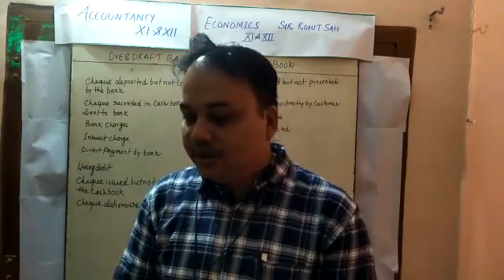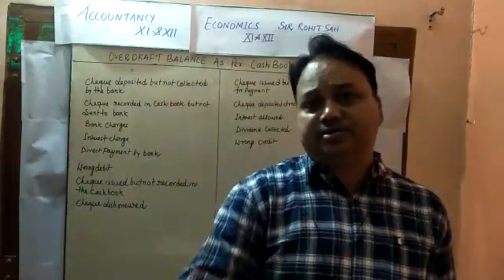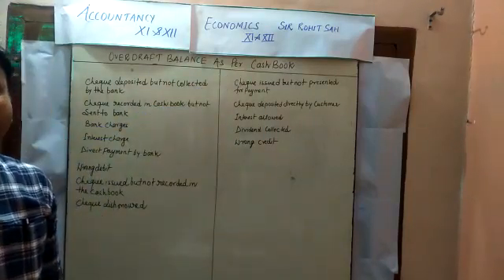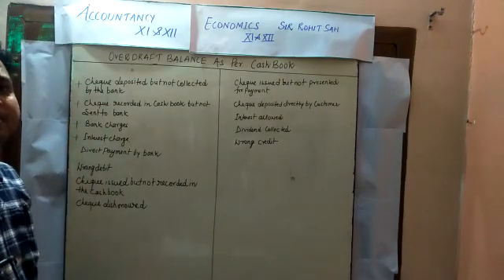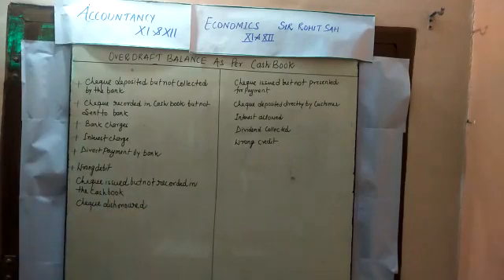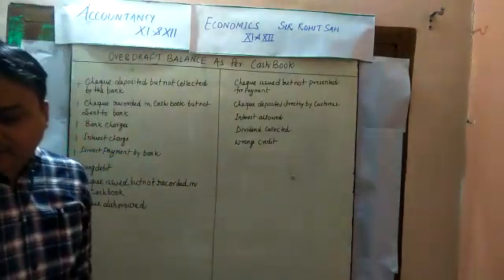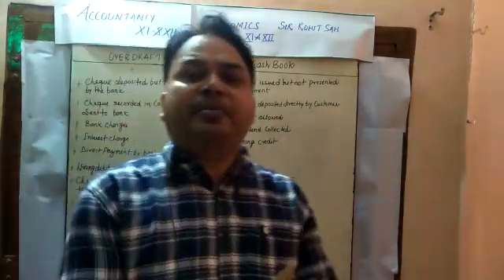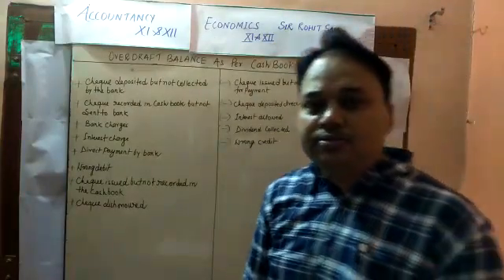Class XI Account Bank reconciliation statement Overdraft balance as per cash book -Rohit Sah